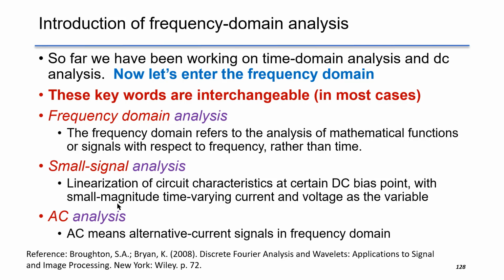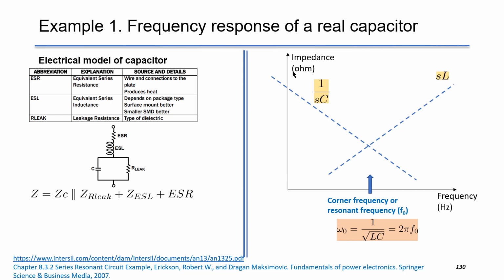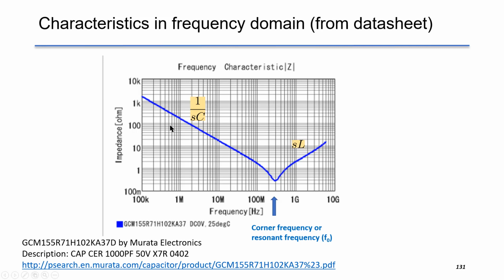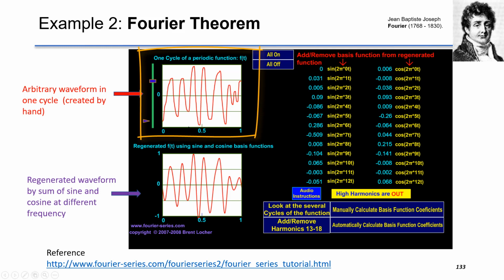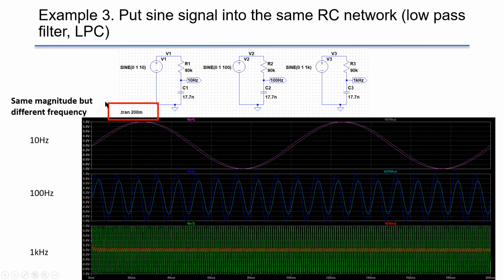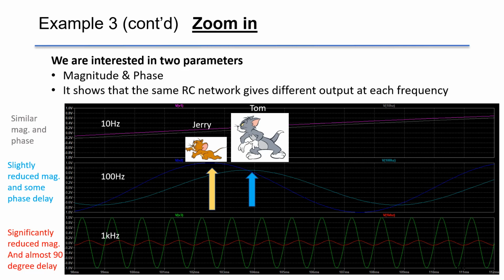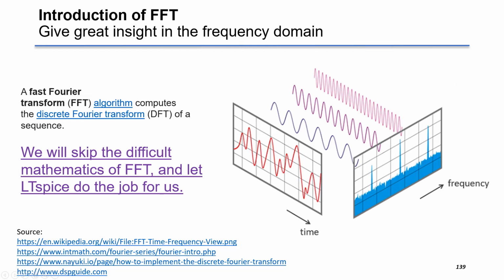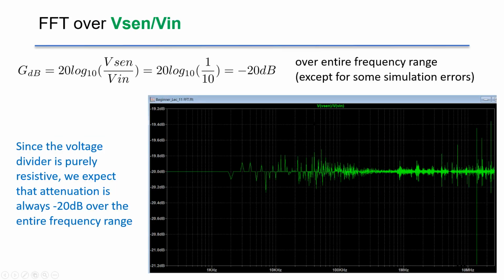LTspice beginner Lecture 11: Fourier Theorem and Bode Plot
Interview questions for power electronics engineers